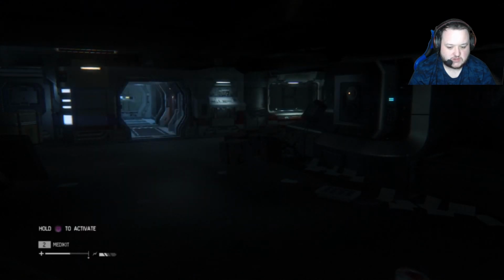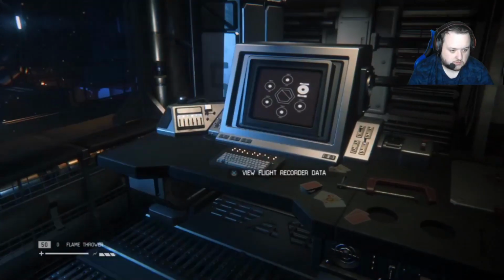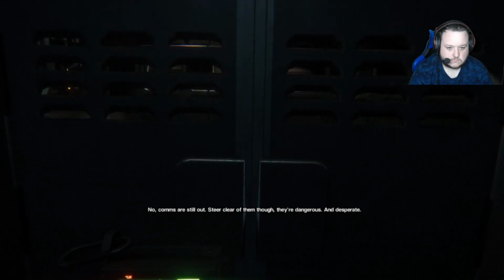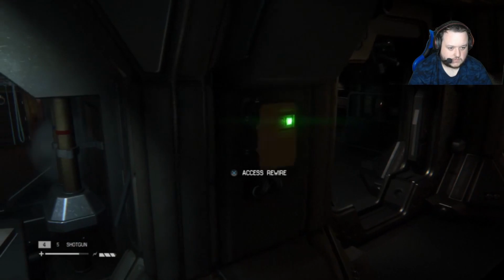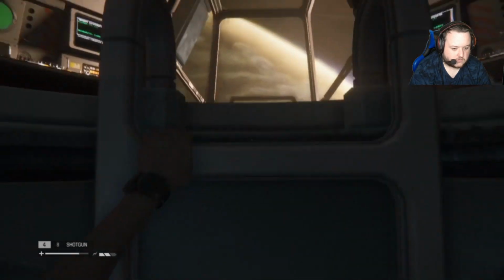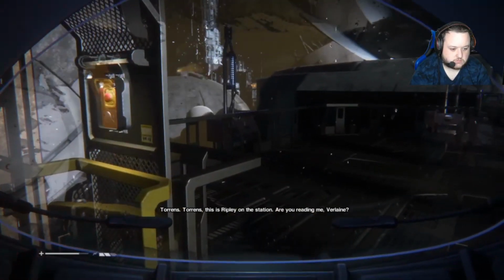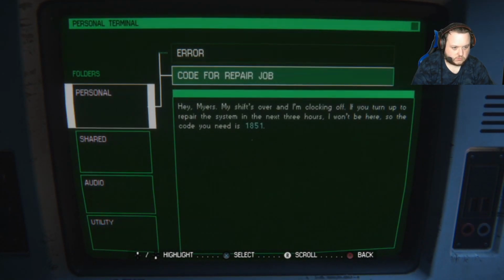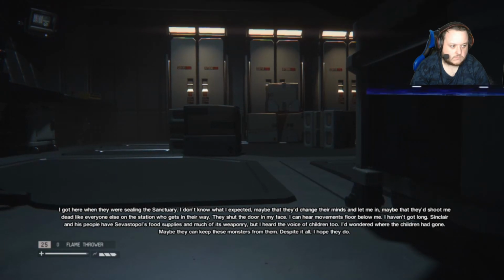TORRENS CAN YOU HEAR ME? - ALIEN ISOLATION PART 13 PS4 (18)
After blowing the Nest and almost killing her nemesis, Amanda escapes and now is on the Anesidora and realises the tape recorder of her moms location is on this ship. When she finally discovers the truth Marlow does one last dirty attempt to blow us all to kingdom come. Taylor quickly knocks him out and we both work together to keep the ship going but Marlow put an override in there so we was screwed either way.